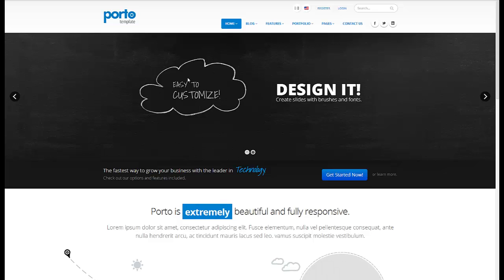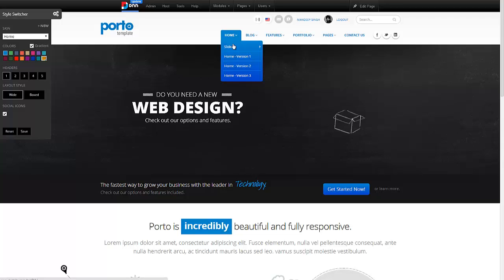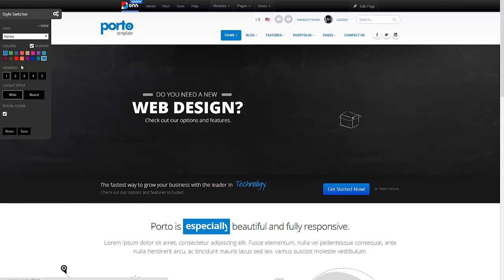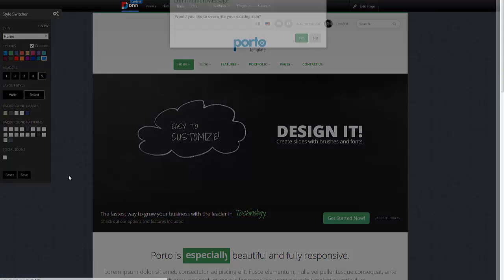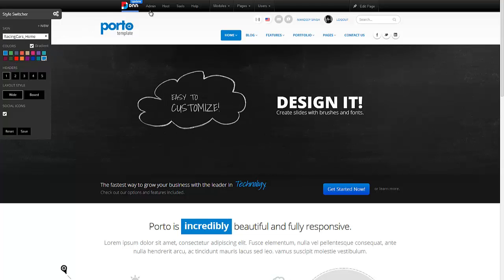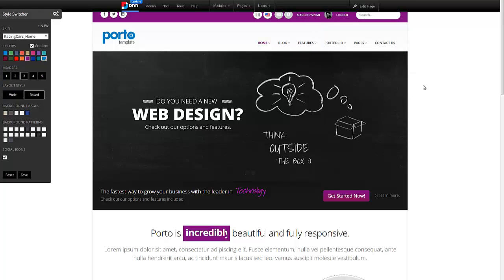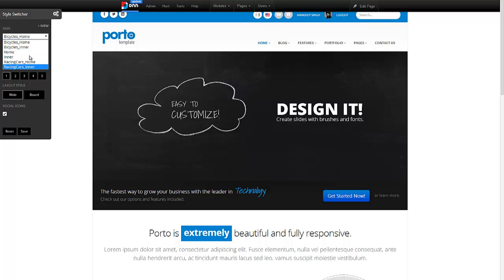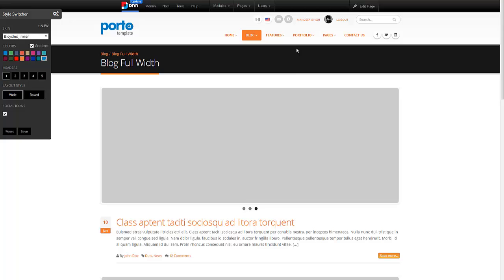Porto Style Switcher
Learn how to use style switcher included with our Porto Skin to customize your skin. It also allows you to create new skins.